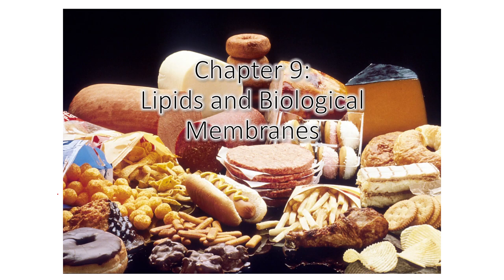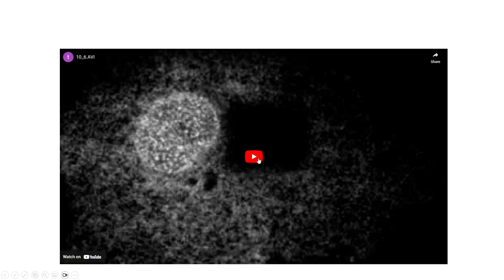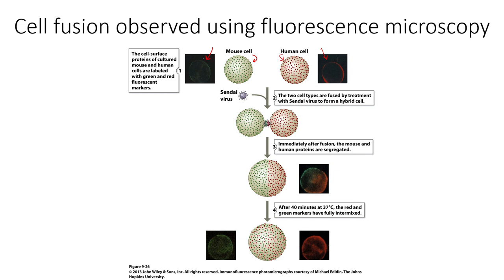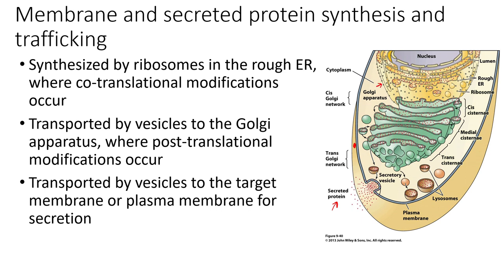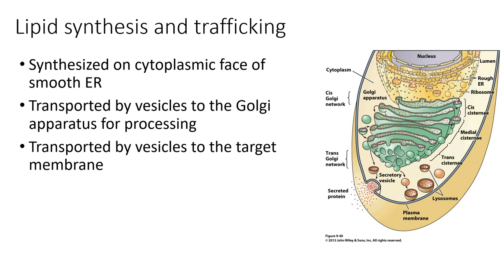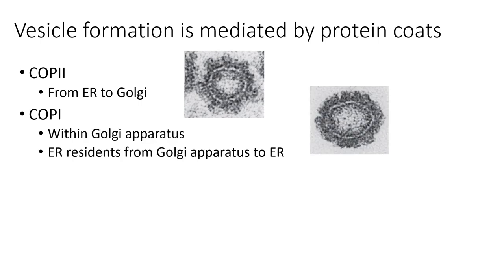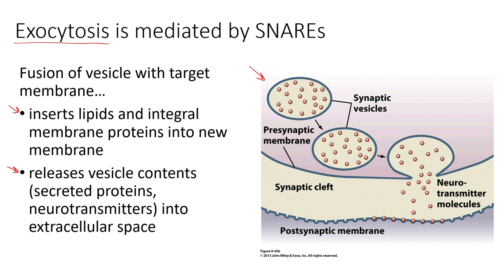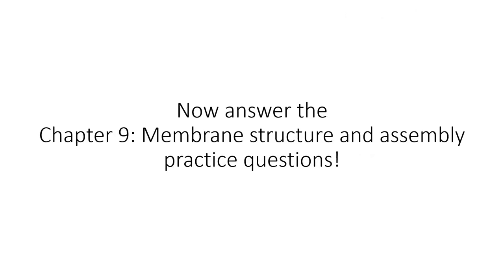Lecture: Chapter 9 - Membrane structure and assembly